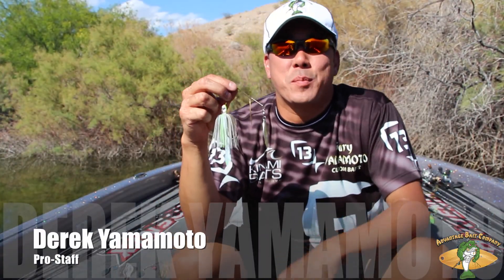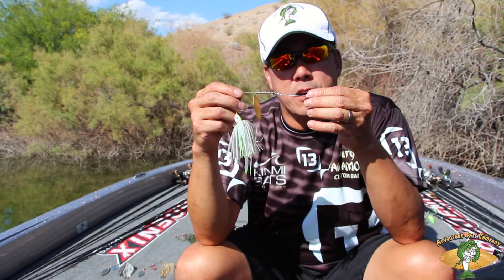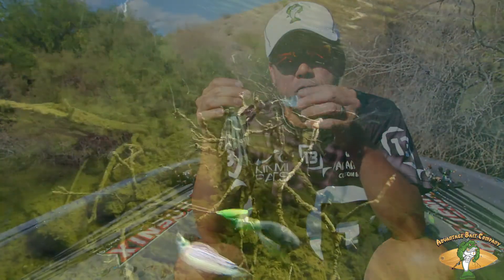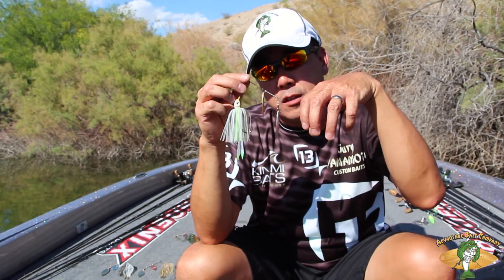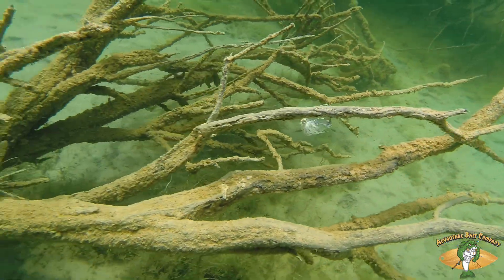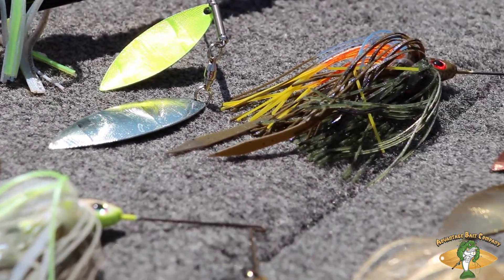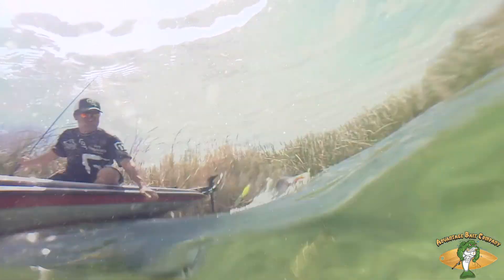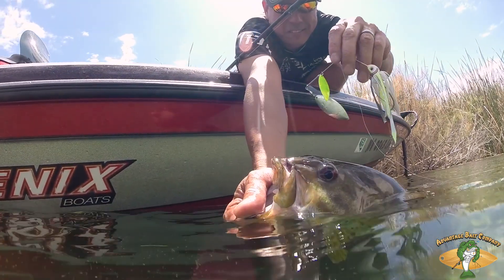advantagebait spinnerbait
Derek Yamamoto talks about the Advantage Spinnerbait by Advantage Bait Company.  Our blades feature Extreme Flash Technology (EFT) - Etched blades that call fish from greater distances.  Brightest blades on the market.